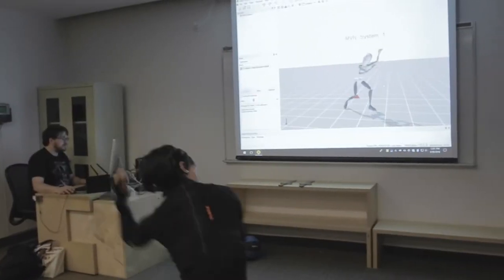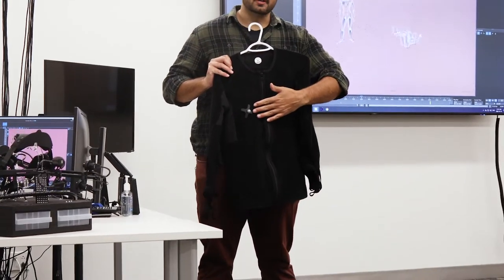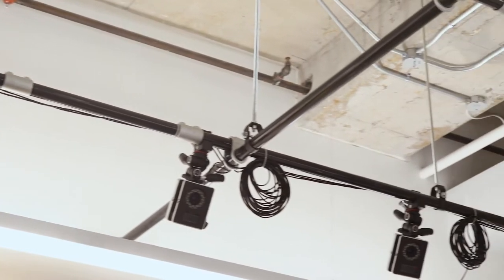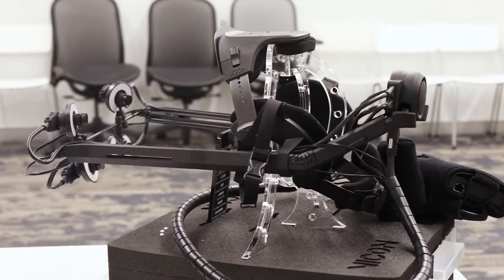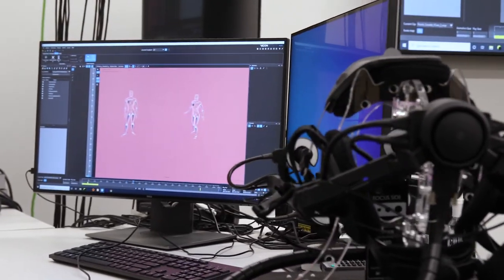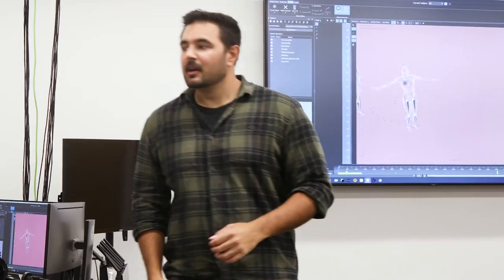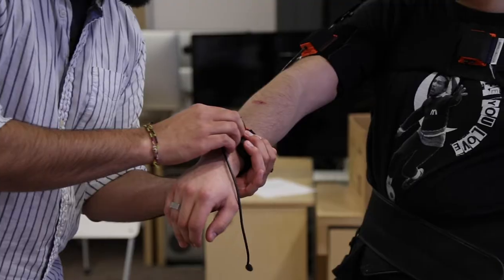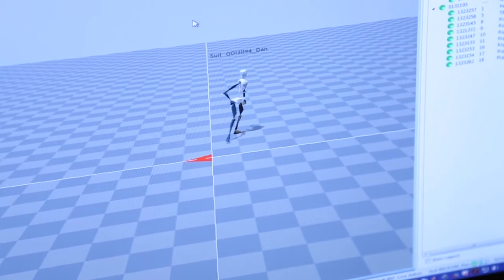Tour the Motion Capture Studio at George Brown College School of Design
Take a look inside the state of the art Motion Capture Studio at George Brown College School of Design at the Centre for Arts, Design & Information Technology.